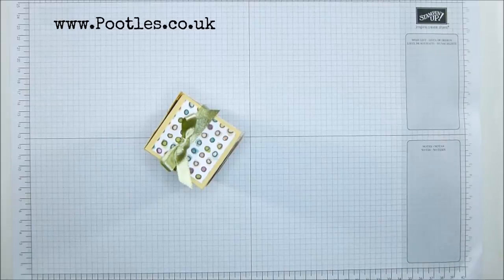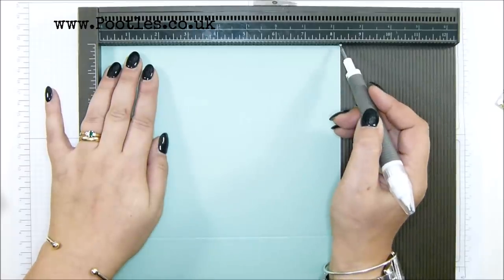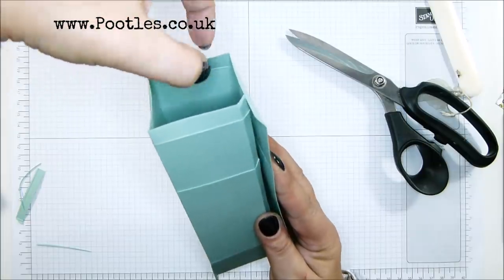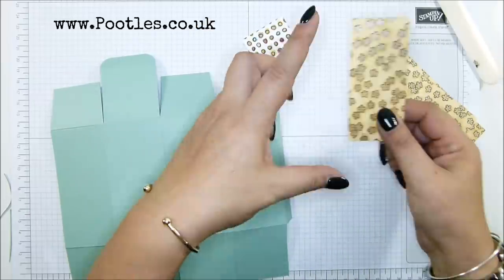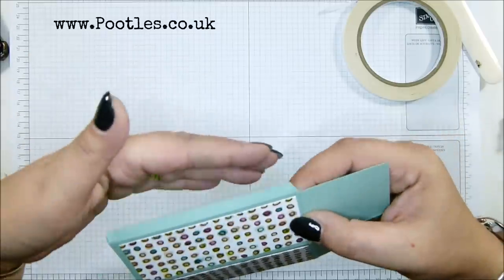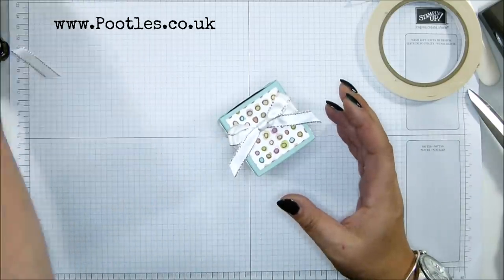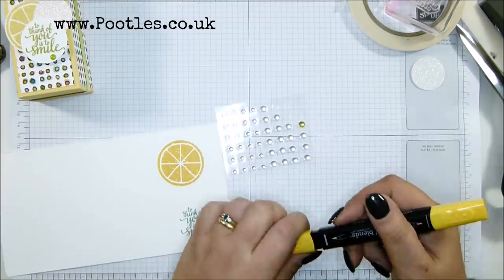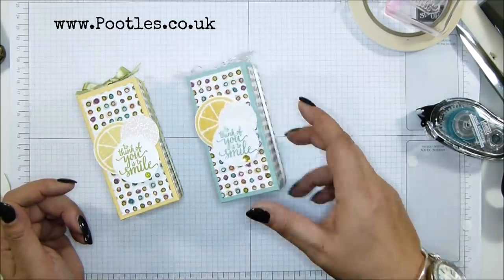Burts Bees Vitamin E Oil Box using Stampin' Up! Supplies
SUPPLY LIST
Share What You Love Specialty Designer Series Paper [146926] - Price: £25.00